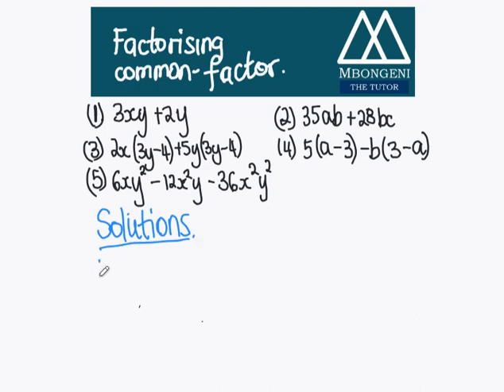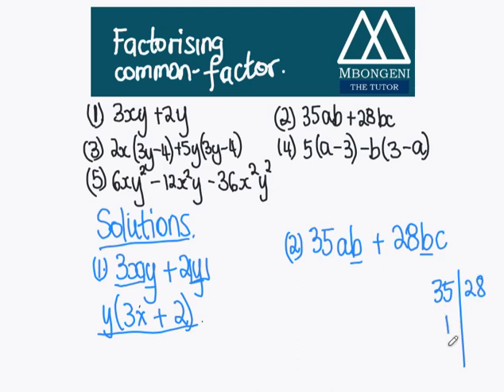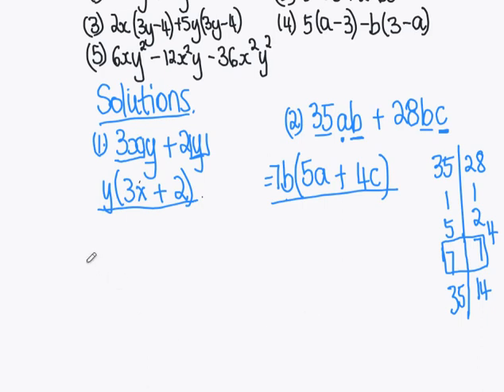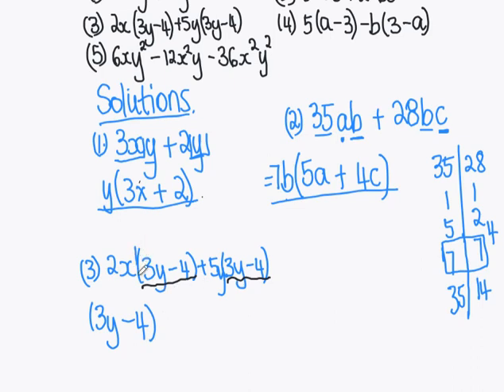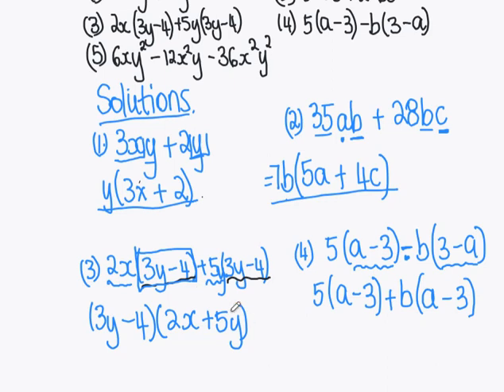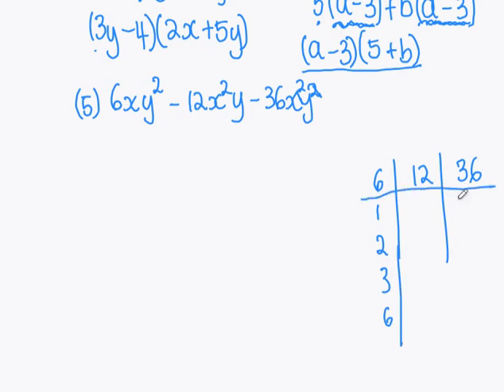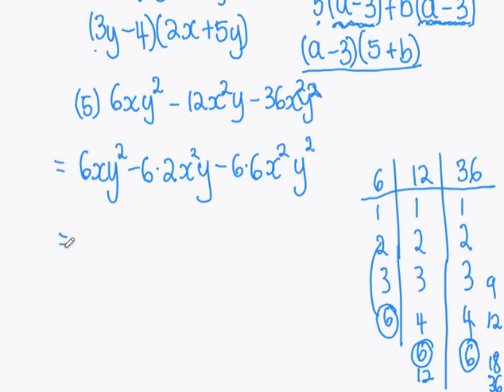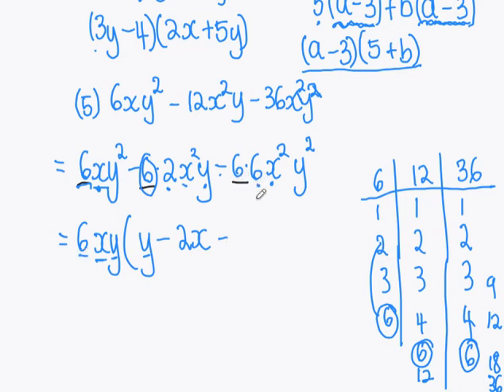GRADE 09 Factorising Common Factor Part 2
Factoring Common Factors